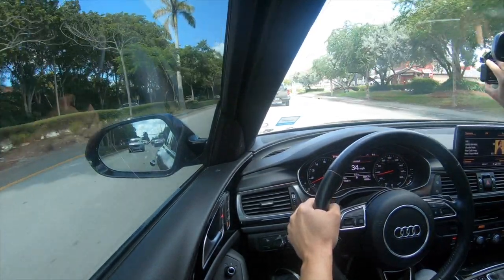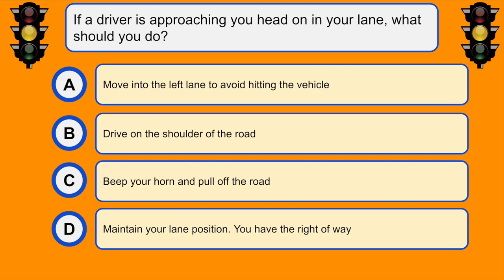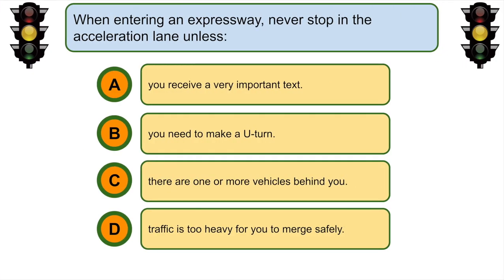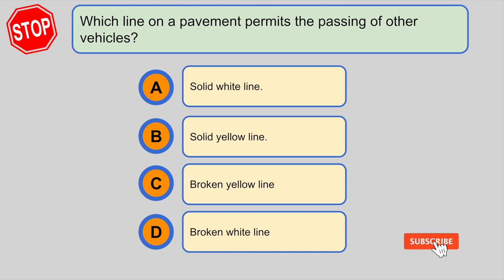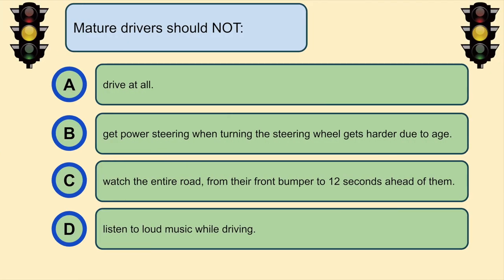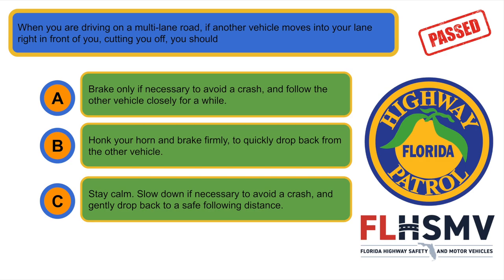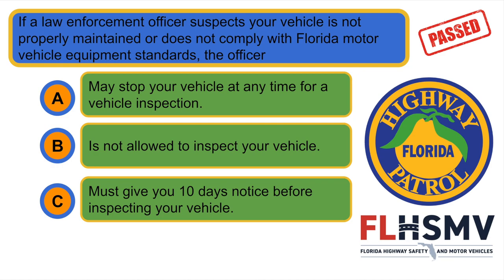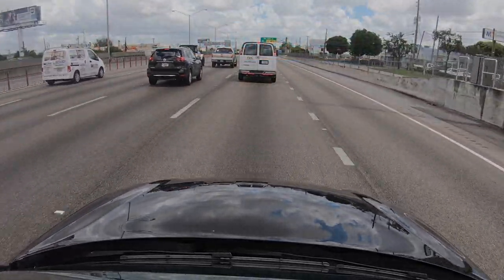NEW FLORIDA DMV WRITTEN TEST 2020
Florida DMV Written Test

Hey guys welcome back to Driving TV, today we are providing those new drivers who wants to obtain their license, a study guide with all the questions and answers that you need to know in order to pass that written examination. This is FLORIDA DMV written practice test. Hope this is helpful for you all.

To get your drivers license in Florida you are required to take a written test that covers road signs, traffic laws, and road rules. The test is comprised of 50 multiple choice questions. You must get 40 questions correct to pass.

The majority of questions on the Permit Test are on traffic laws, road rules and road signs.
The road signs test will display a road sign and ask you to identify what the sign means. You will have to identify the road signs by color, shape, or meaning.

DMV Test Sample Questions
What are the penalties for driving under the influence (DUI)?
What type of insurance must you have on motor vehicles with four or more wheels?
If you hit a parked car and are unable to find the owner what should you do?
If you receive 12 points within twelve months on your Florida drivers license how long will your license be suspended?
What's the best way to avoid driving while drowsy?
What is the maximum speed limit in a residential area if there is no speed limit sign?

Below you can find a few video links that might be of your interest: